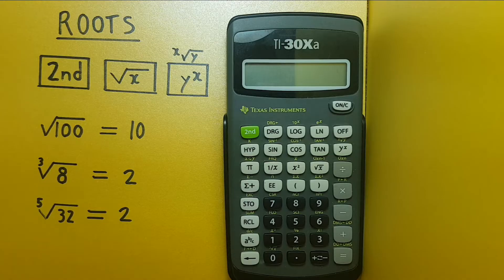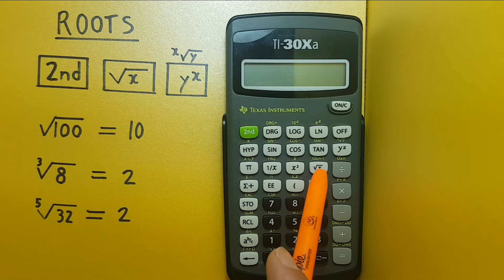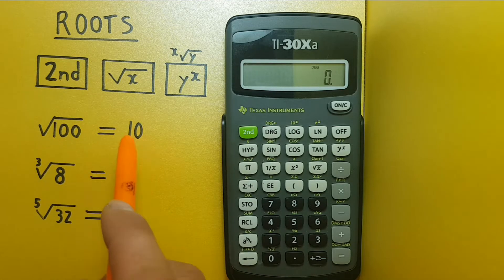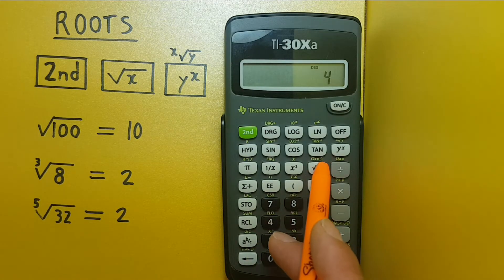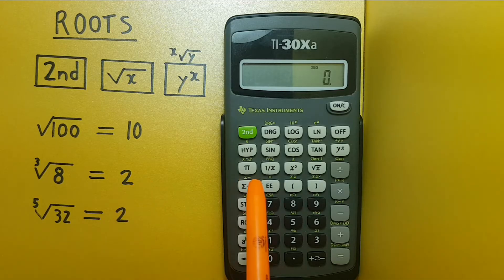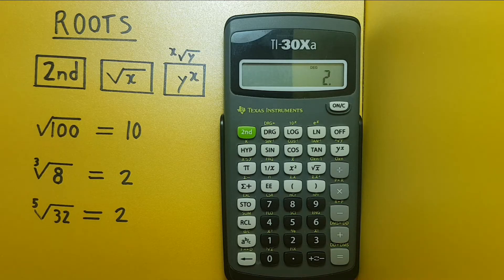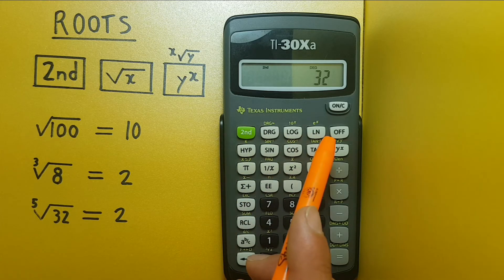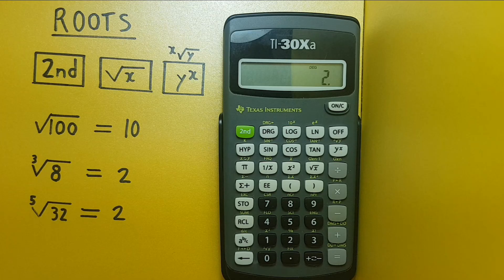How to Find Roots on the TI-30Xa Calculator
A quick tutorial on how to find roots or radicals, including square and cube roots on the Texas Instruments TI-03Xa Scientific Calculator. The TI-30Xa is and approved scientific calculator for the SAT and ACT exams.

0:00 Intro
0:18 Buttons used
0:45 Square Roots
1:19 Cube Roots
2:03 Other Roots
2:30 Outro